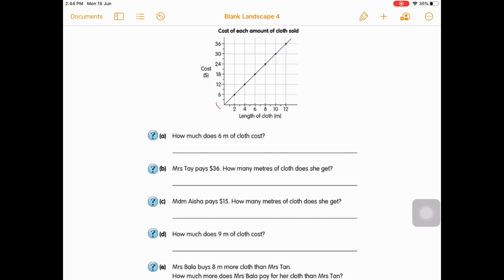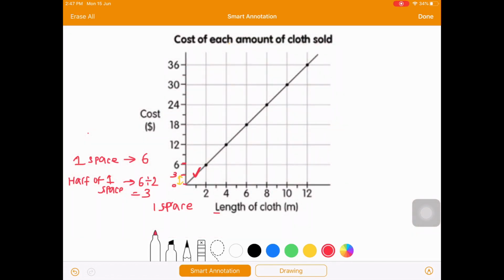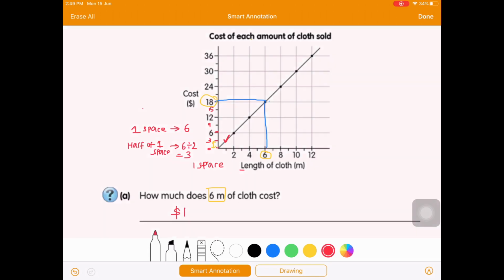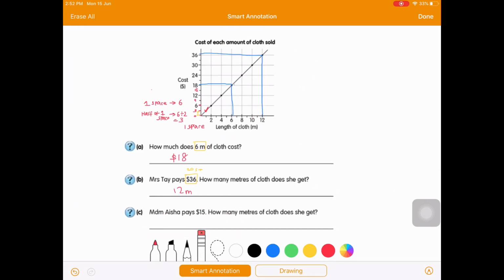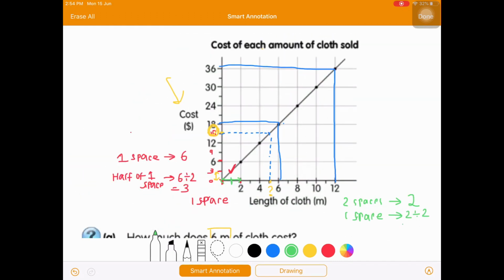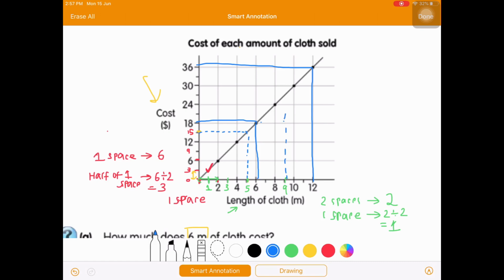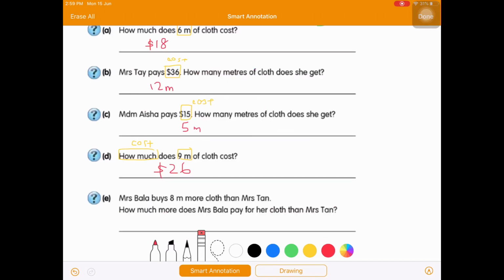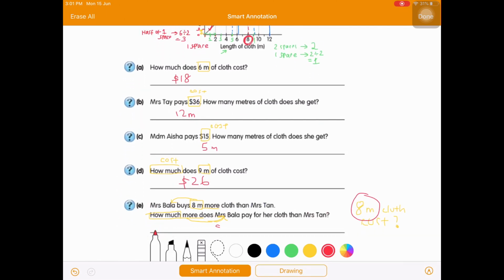TM 4B WB- p159